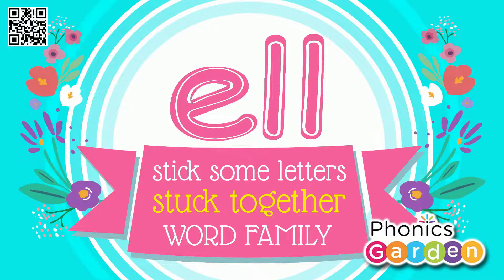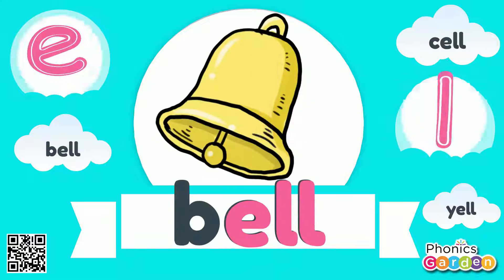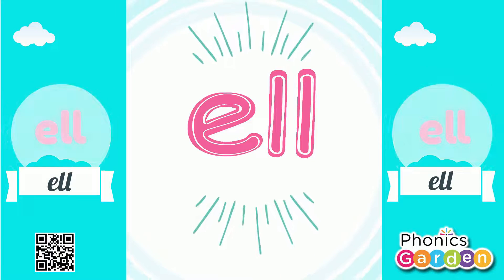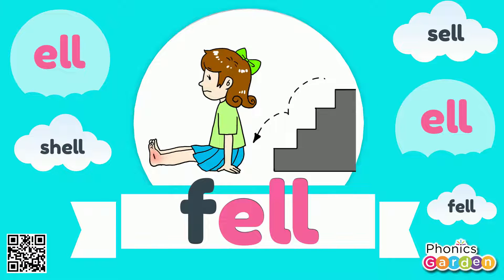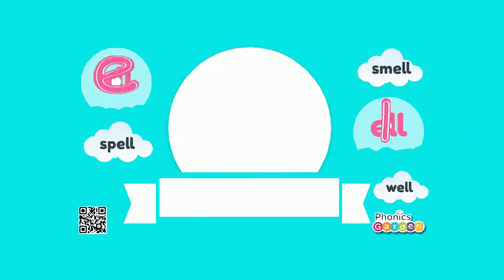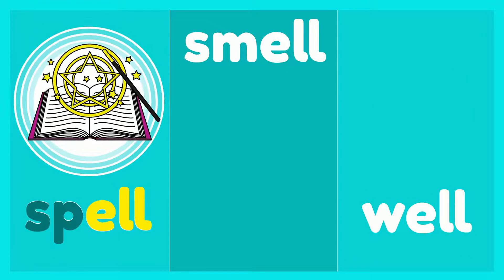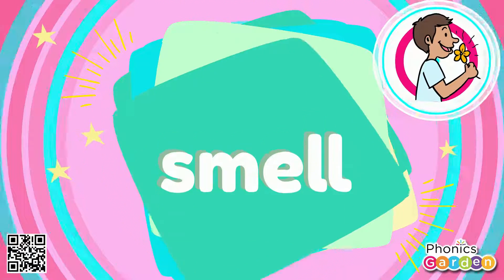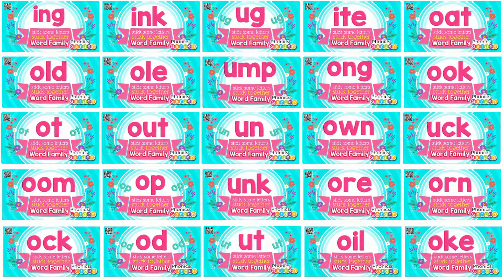ELL Stick Some Letters Stuck Together Phonics Garden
Learn the ELL word family rhymes with this Stick Some Letters Stuck Together sing and chant song!

Phonics Garden WORKSHEETS  Resource Links
ELL | Pat-a-Word | Word Family Bundle | 85 Pages

ELL | Pat-a-Word | Word Family Word Wheel Bundle | 8 Pages

TPT TEACHERSPAYTEACHERS Resource Links